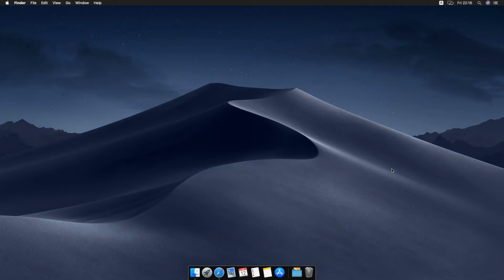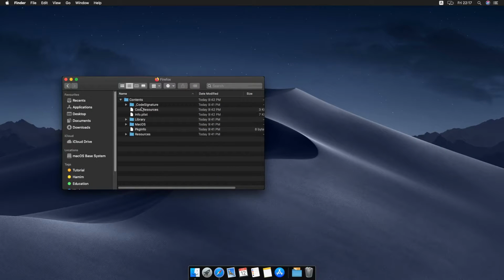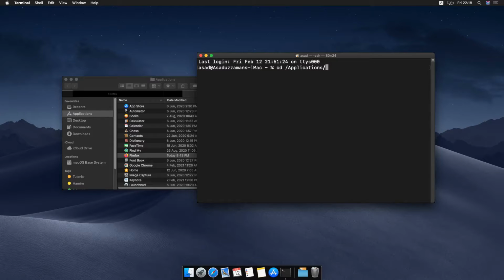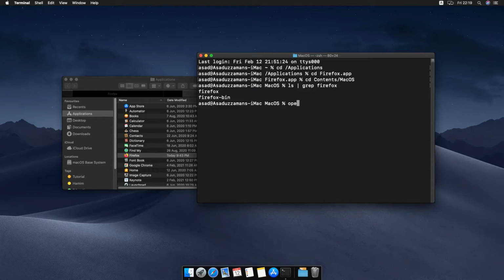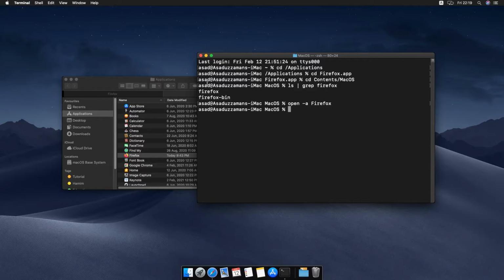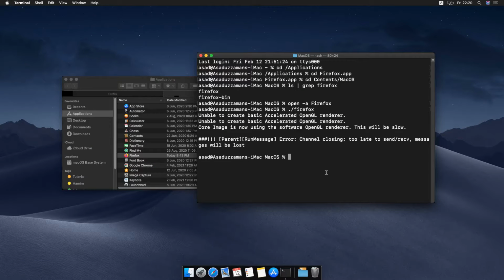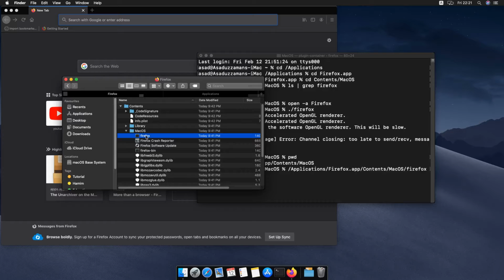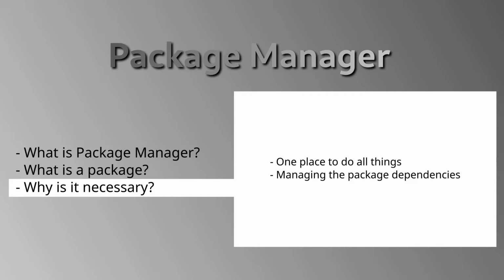Package Manager - what and why?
GNU/Linux or BSD users often talk about package managers. This video explains what it is and why one should use a package manager.